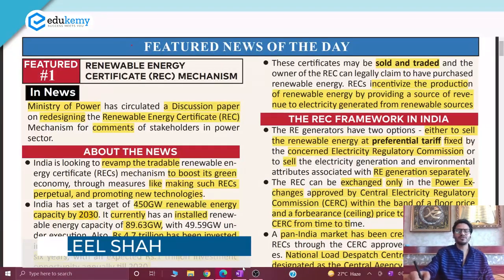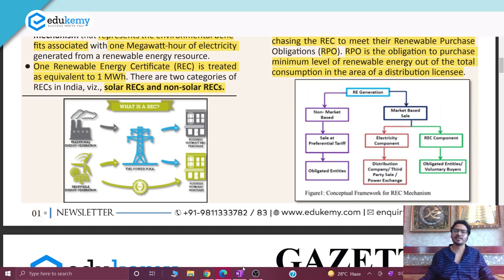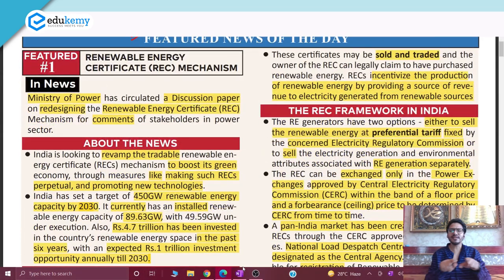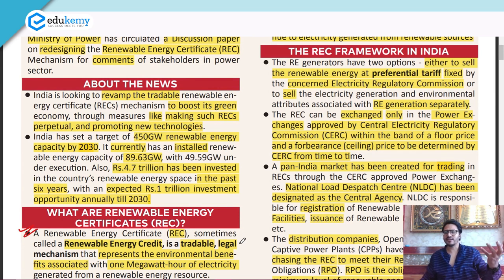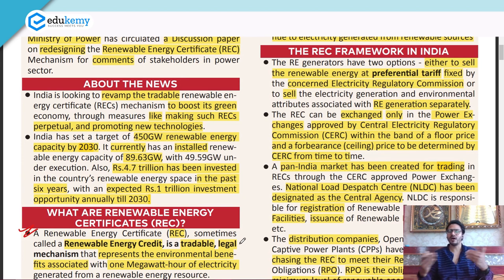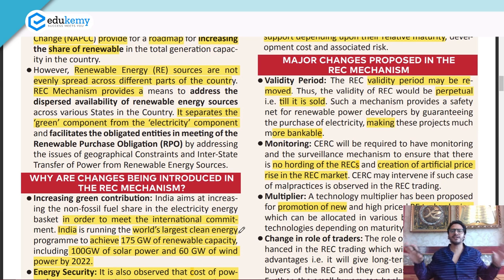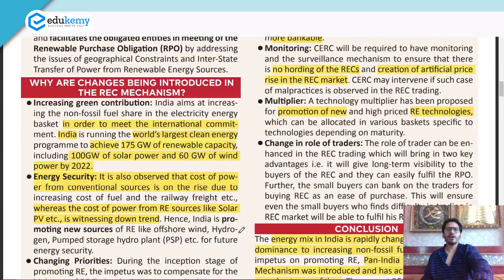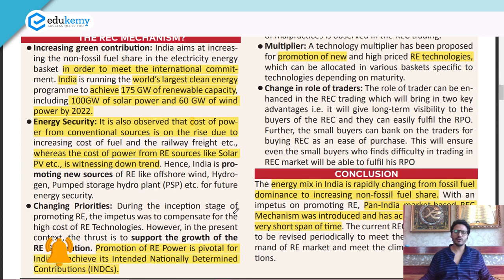23 July Featured News- Revamping Renewable Energy Certificate(REC) Mechanism | Gazette for UPSC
Revamping the REC Mechanism: A Boost to India's Green Economy (Important for GS Paper 3)
Recently, Ministry of Power has circulated a Discussion paper on redesigning the Renewable Energy Certificate (REC) mechanism for comments of stakeholders in power sector. India is looking to revamp the tradable renewable energy certificate (RECs) mechanism to boost its green economy, through measures like making RECs perpetual, and promoting green technologies, etc.

Gazette is accessible to every reader for FREE. One can also read Gazette from the Edukemy website after registering.
Gazette- Newsletter for UPSC consists of 7 Segments (Consisting of Carefully Curated and Balanced Articles)

1) Feature News Article - In depth coverage of a theme
2) News Snapshot- Understanding of why a particular topic is in the News
3) Terms and Concepts- Focused on UPSC-CSE Prelims Exam
4) Editorial of the day - To build perspective around important themes requiring opinion
5) Case Study- Helps you in answer writing, governance/ethics/culture, etc.
6) Image of the Day
7) This Day in History

While Watching the video-
1) First download the Gazette
2) Highlight the keywords/terms- highlighting will help you build quick notes, memorize and revise

Gazette is released 5 days a week (Monday-Friday) on the Edukemy website in the Gazette section with complete coverage of all the relevant information of the week.